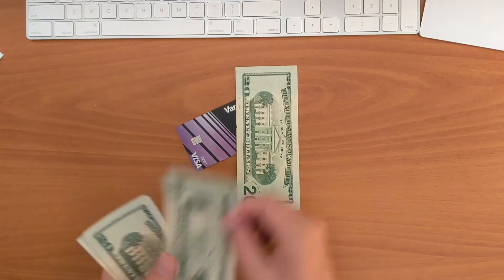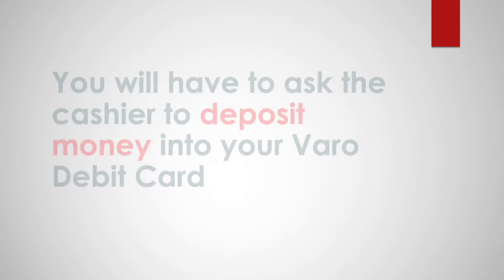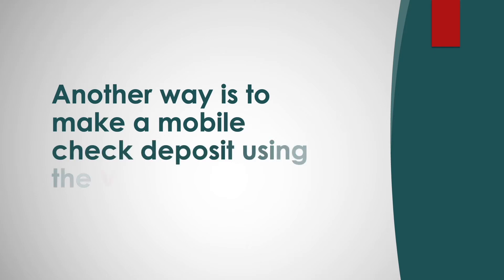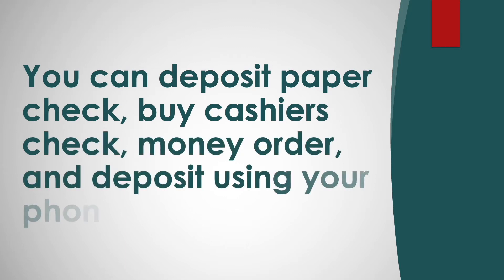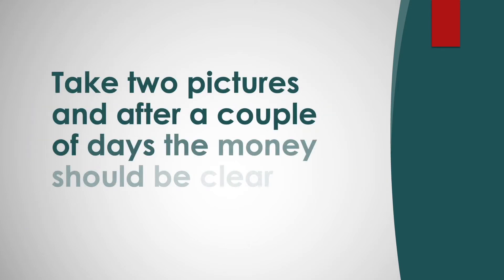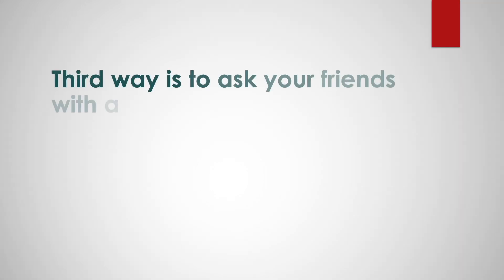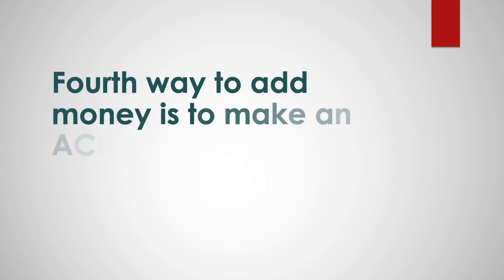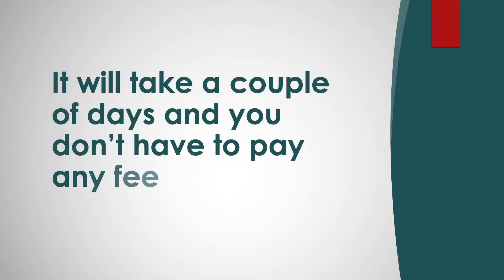How to deposit money to Varo Bank?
You can deposit money to your Varo Bank Debit Card at retail locations like Walmart, Walgreens and others. You will have to ask the cashier to deposit money into your Varo Debit Card. The deposit will cost you a $5 fee. Another way is to make a mobile check deposit using the Varo Mobile App. You can deposit a paper check, buy a cashiers check or money order, and deposit it using your phone. Take two pictures and after a couple of days the money should be clear. Another way is to set up a direct deposit of your salary to your Varo bank account. You can set it up by yourself using an account and routing numbers. Or you can give a void check to your HR. Third way is to ask your friends with a Varo Account to send you small amounts of money with no fees and money will be available immediately. Fourth way to add money is to make an ACH transfer from your external bank account. It will take a couple of days and you don’t have to pay any fee.